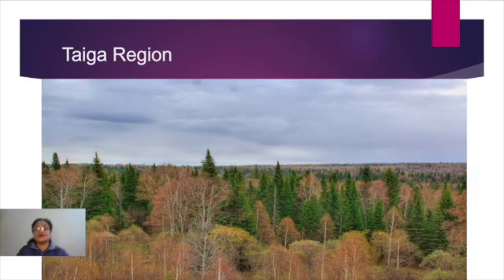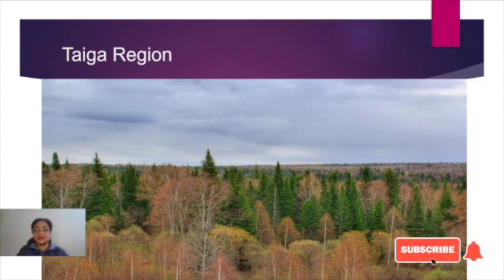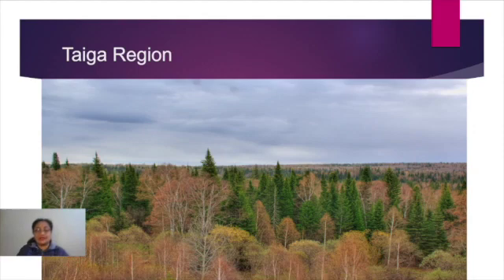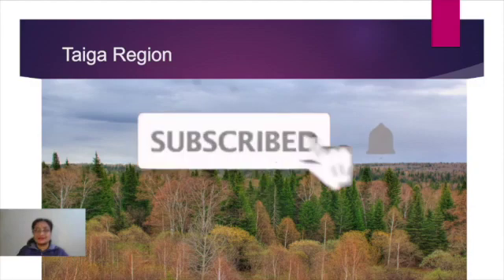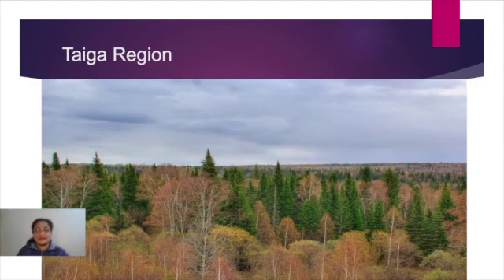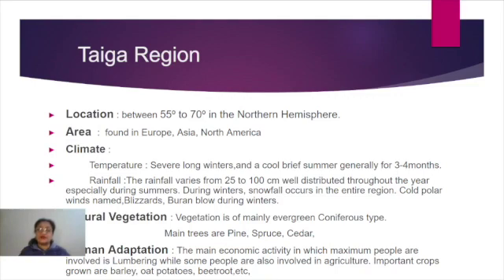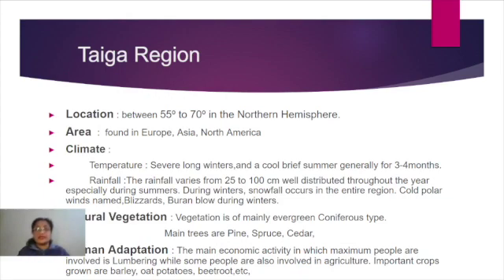NATURAL REGIONS OF THE WORLD(TAIGA REGION) | Climate, Natural Vegetation,Wildlife,Human Adaptations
Location of Taiga Region; it's Climate ; Natural Vegetation; Wildlife; Human Adaptations.